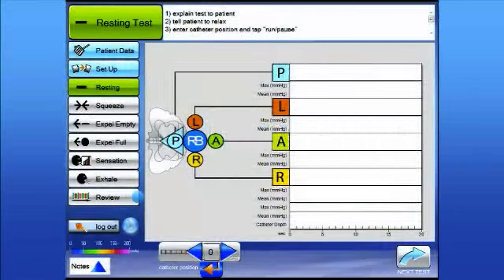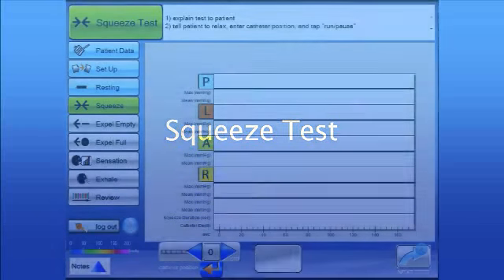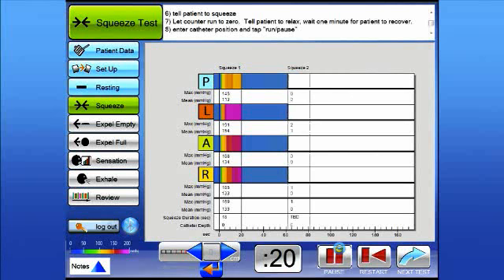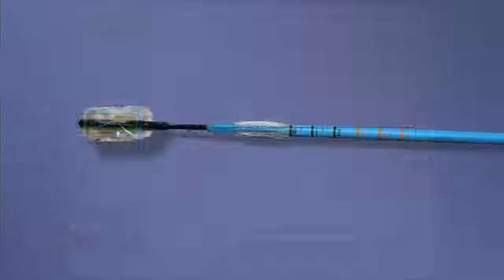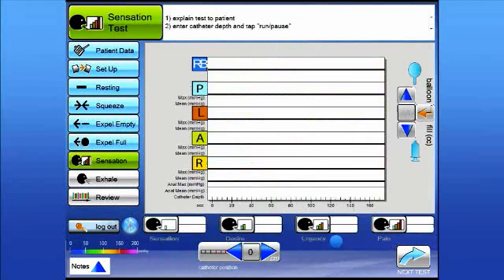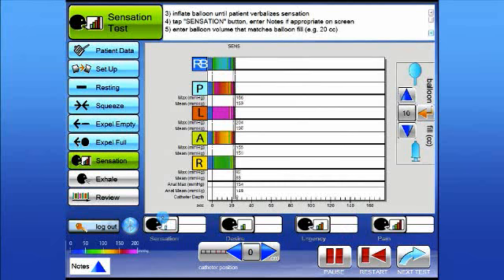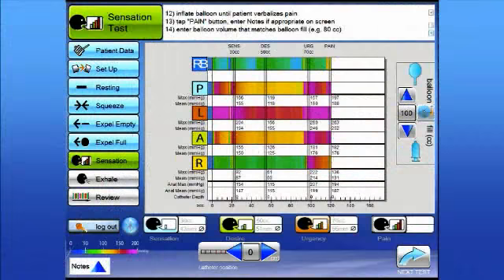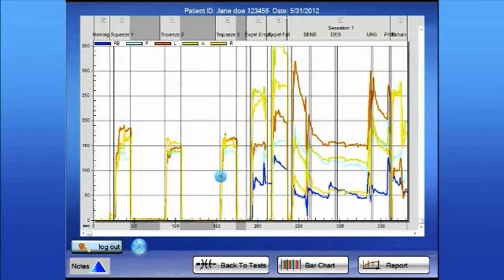mcompass Chapter 3 - Testing